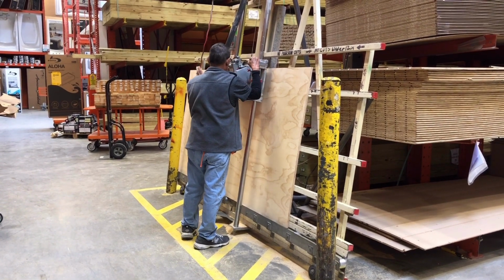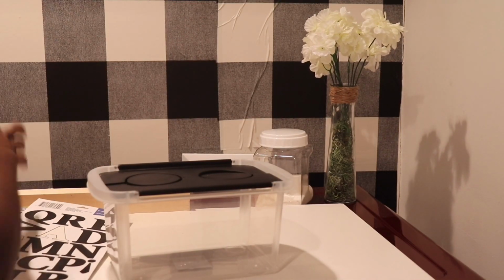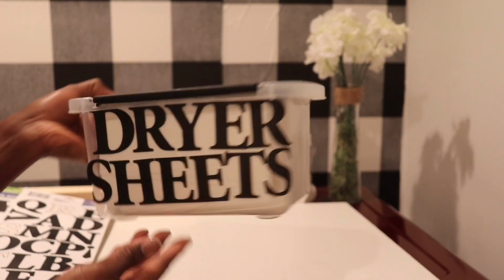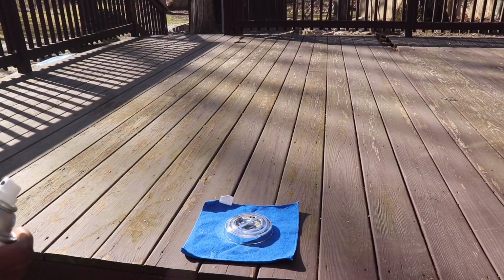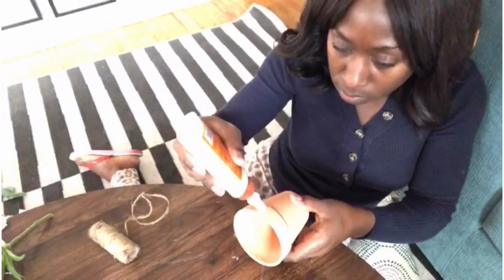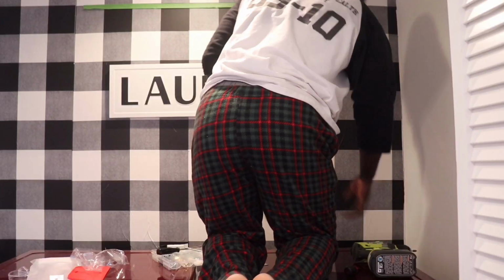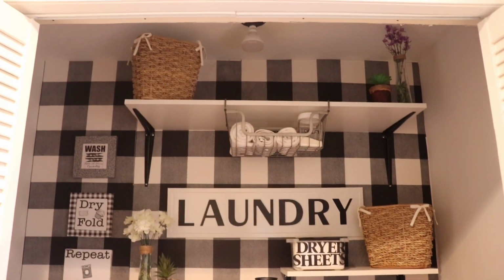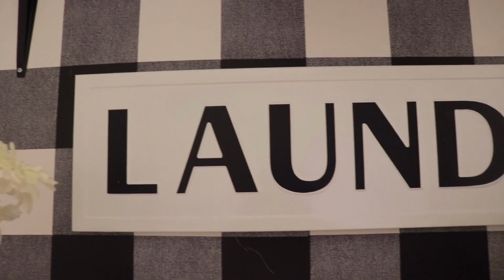LESS THAN $200 LAUNDRY CLOSET TRANSFORMATION!! DIY STAY HOME PROJECT!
Hey Ya'll- since we're all at home, this might be a DIY project you're interested in!
I'm no professional.I have no artistic/crafty background. I work in the corporate sector just to put things in context. So if I can do this, surely you can too. Let me know if if this video is helpful in the comments!

Products used:
Plywood ; I used wood stain and polyurethane for a dark and shiny finish. Originally the plywood was supposed to lay on cleats but that was a total failure so it's lying on top of the appliances for now!

Laundry Sign
2 Gallon Plastic Beverage Dispenser
Closet Basket
OXO On the Wall Expandable Organizer
Shelve Brackets
Budget friendly baskets
(in- stores)